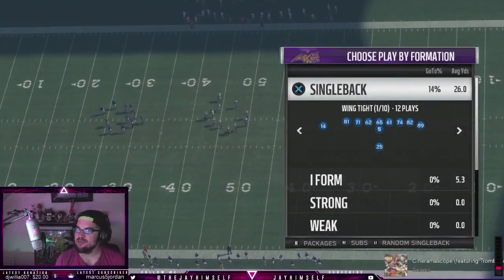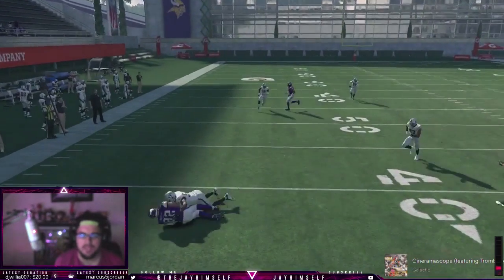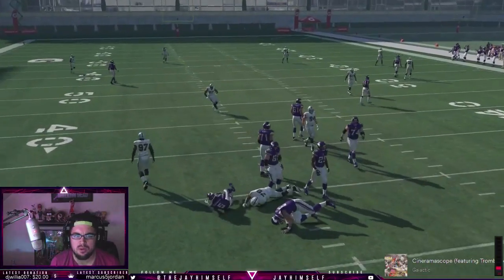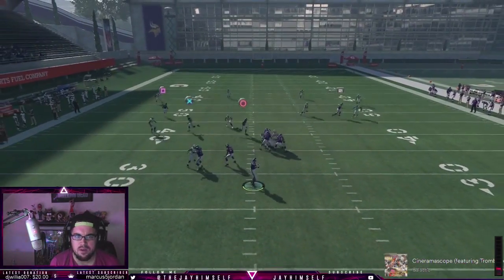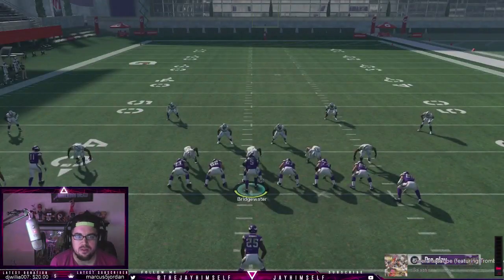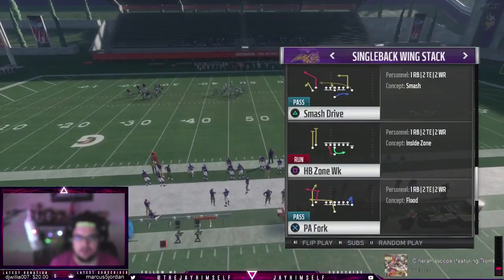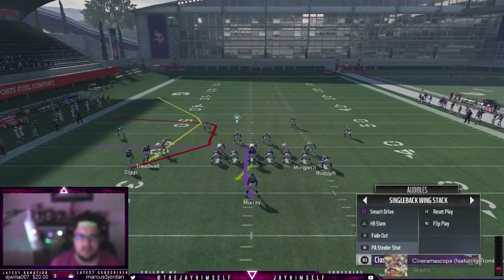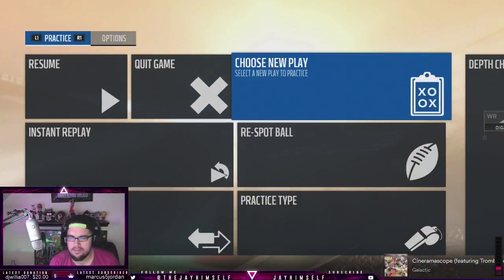Ace Pair Chief Scheme | Cover 4 Killer | Madden 18 Offensive Scheme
Cover 4 Killer